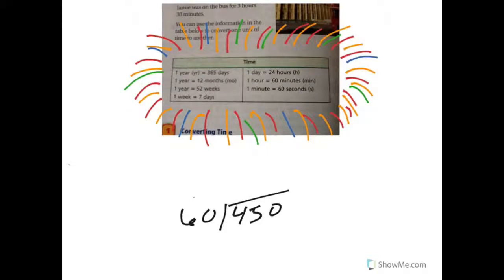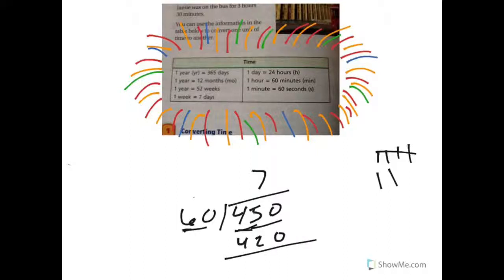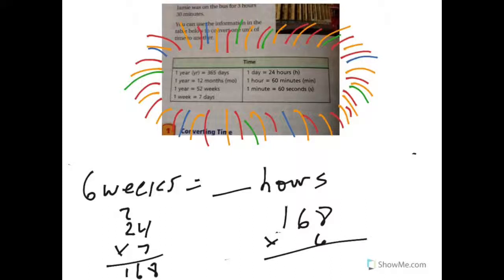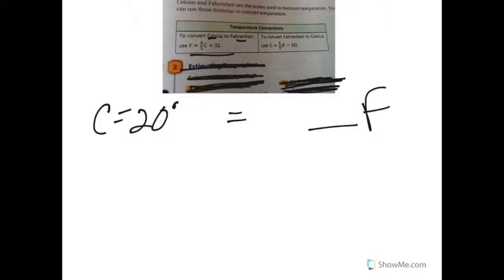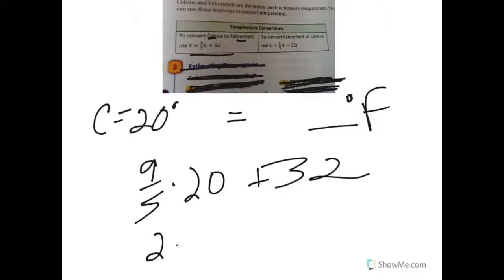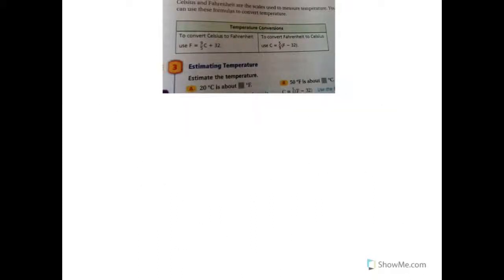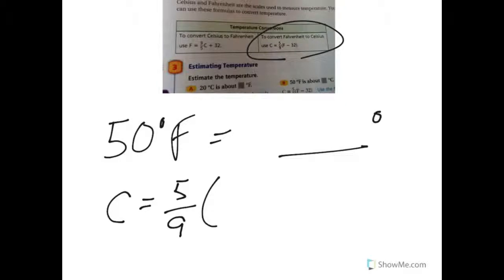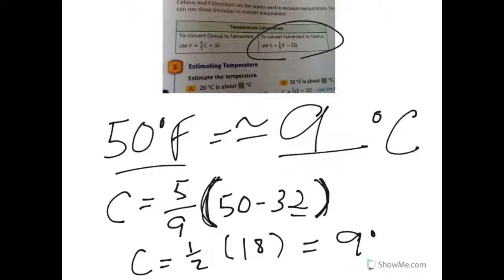Time and Temperature